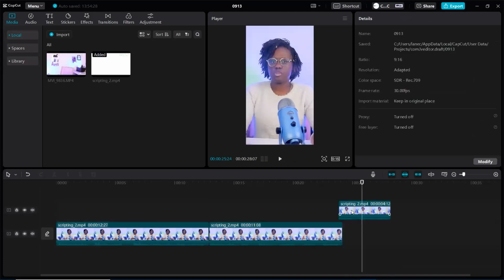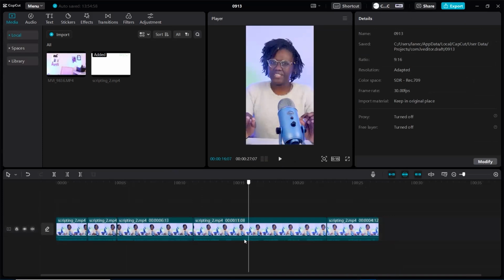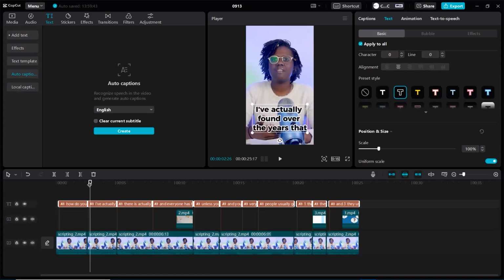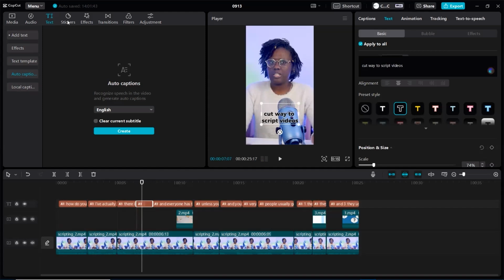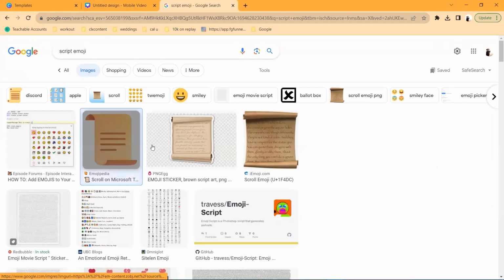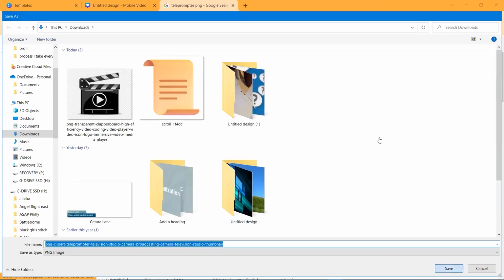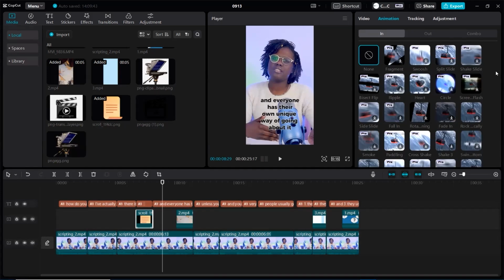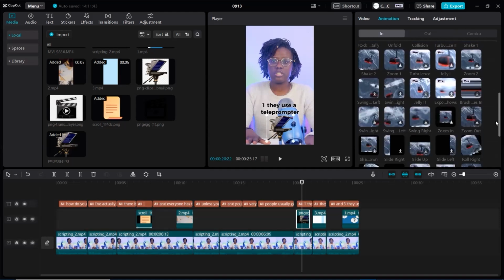Steal Alex Hormozi’s Editing Style for YouTube Shorts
Want to edit high-energy, fast-paced reels like Alex Hormozi? In this tutorial,
I’ll walk you through exactly how to create that bold, attention-grabbing style—right inside CapCut. This is straight from my Edit Like a Savvy Pro course, where I break down pro-level editing techniques in an easy-to-follow way. Let’s get into it!

Take this free quiz to find out what stage of growth your youtube channel is in?